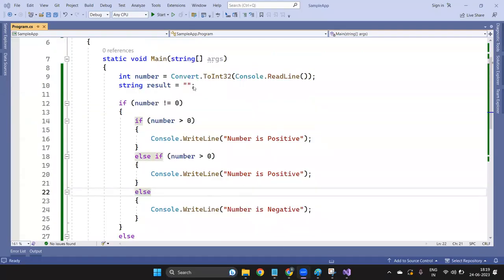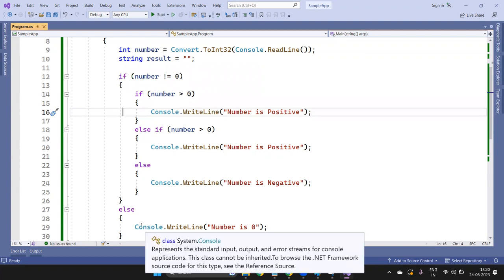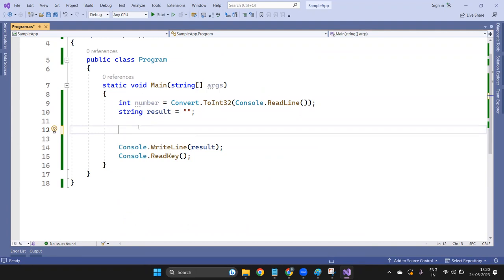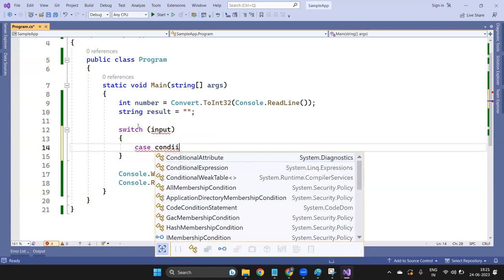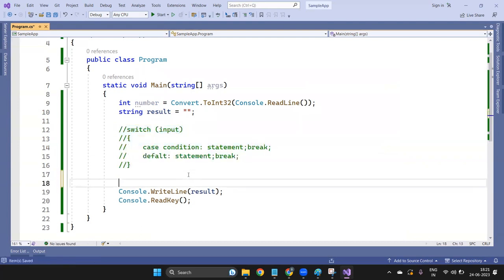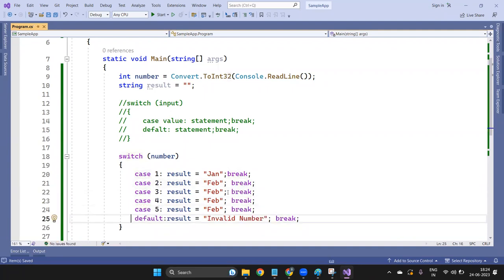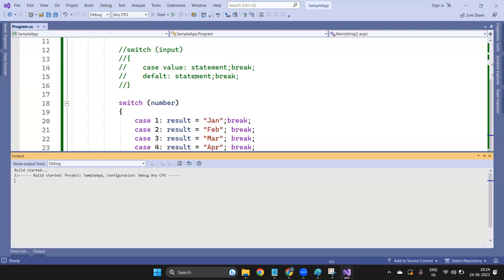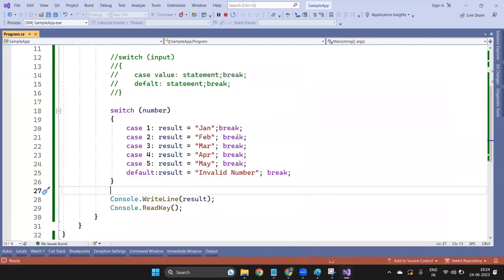Switch statement in C# programming language |Whats is Switch Case? |Complete Placement Course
Basic C# Programming Tutorials

Welcome to 'Code with Bapu,' your ultimate destination for mastering coding languages such as C#, Java, and Python,C# .Net Core ,ASP.Net MVC , .Net Framework ,Entity Framework ,SQL Server , Angular , HTML , CSS , Javascript , jQuery , Ajax! On this channel, you'll embark on an exciting coding journey guided by our expert instructor, Bapu. Whether you're a beginner looking to build a strong foundation or an experienced programmer aiming to refine your skills, we've got you covered. Expect clear, concise, and beginner-friendly tutorials, in-depth coding projects, and practical tips and tricks to help you excel in the world of software development. Join our growing community of passionate coders, and together, let's unlock the power of programming.